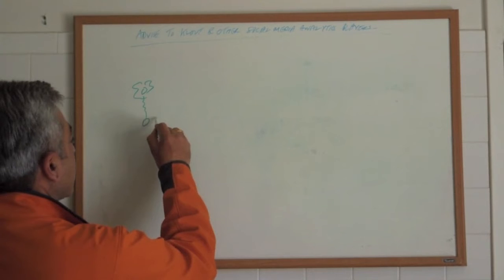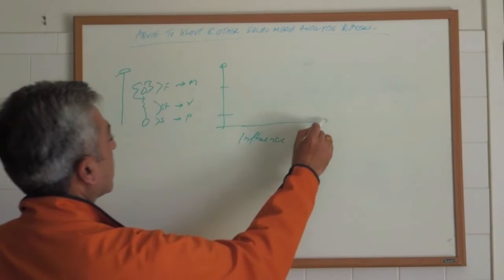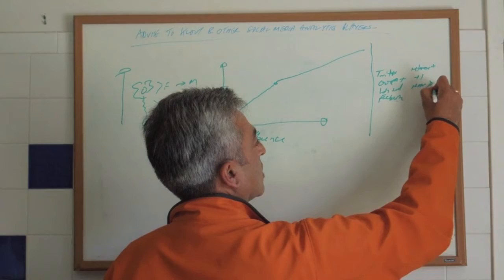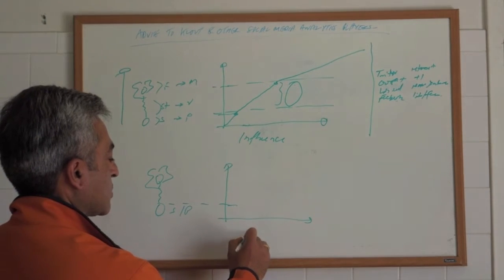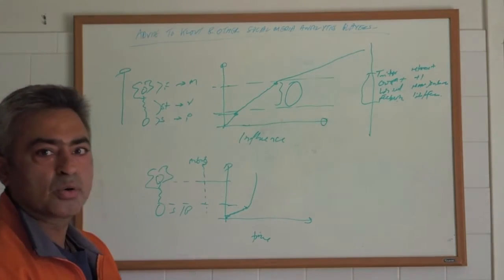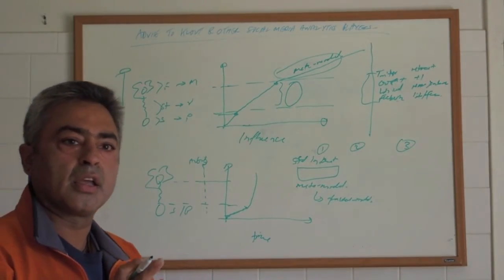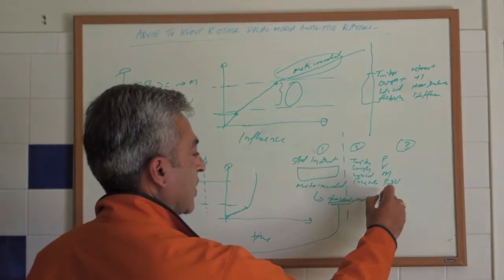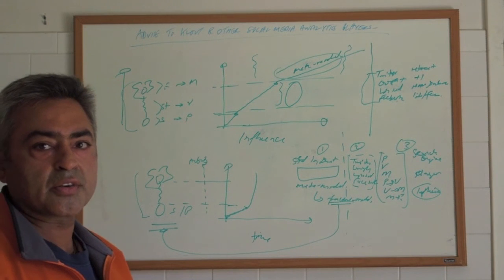Advice to Klout and Other Social Media Analytics Players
The evolution of Influence and the changing nature of the Internet imply that current approaches to measuring influence are fast becoming marginalized.  Through analyses leveraging a universal seed-to-flower of physical-vital-mental growth model, some advice for better tracking influence if offered.